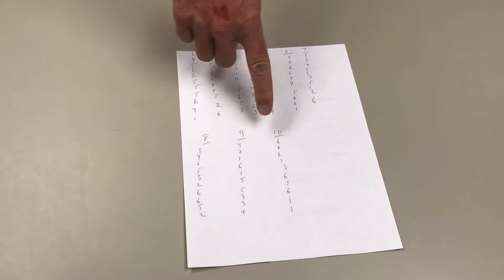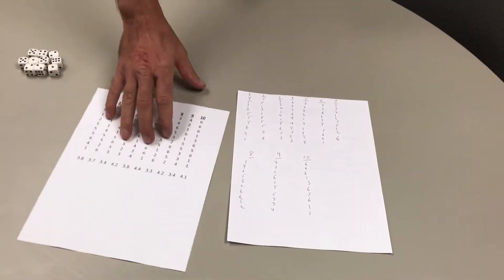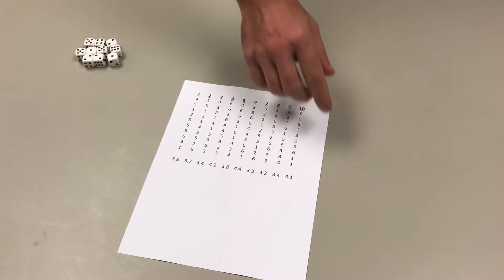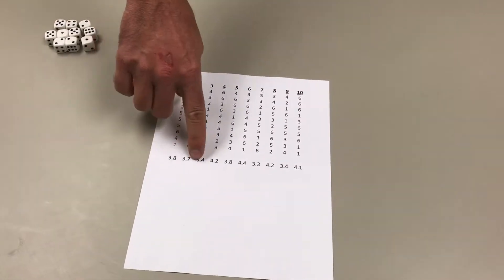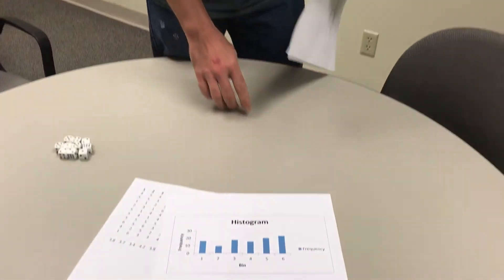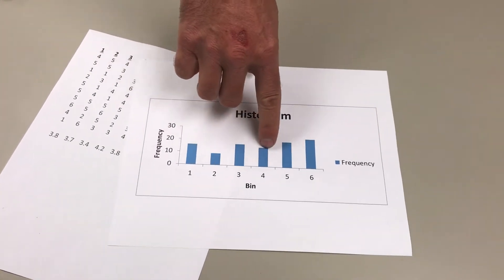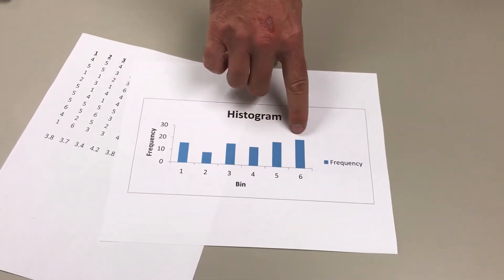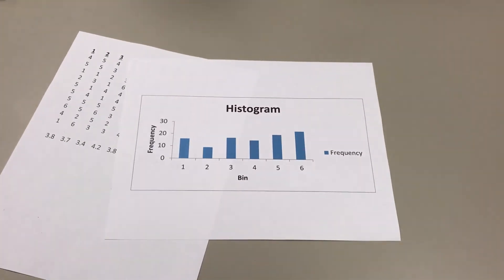Central Limit Theorem- Dice Example part 3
Ten dice are rolled and I plot the results in a histogram. The resulting histogram will display a uniform distribution. Using the Central Limit Theorem, I plot the average of the ten dice in a histogram. The resulting normal or Gaussian curve lets me perform statistical analysis.